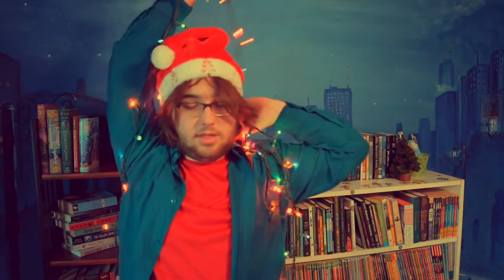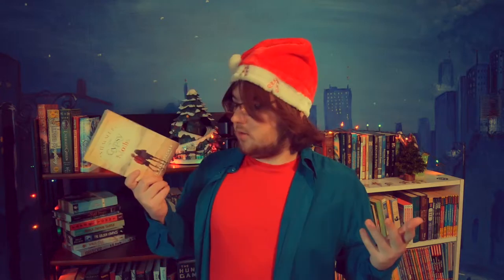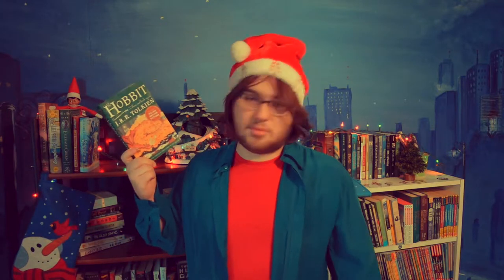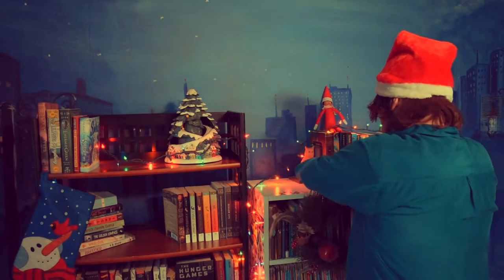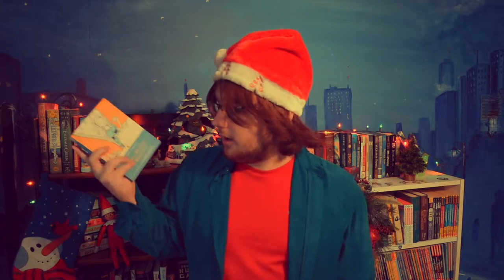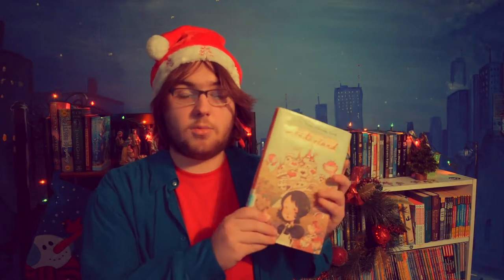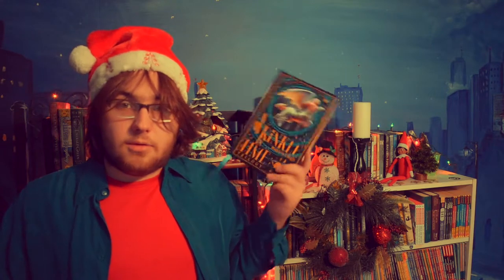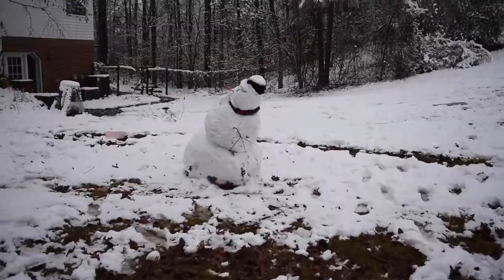CHRISTMAS DECORATIONS BOOK TAG {Original}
The Questions:
Tree - A book that seems out of place in it's genre.
Lights - A cover with all the colors of the rainbow and a cover that's mostly white.
Elf on the Shelf - A book that creeped you out but wasn't supposed to.
Stockings - A book that had a few good parts but was mostly boring filler.
Wreath - A book you're so proud of reading you could hang it on your front door.
Nativity Set - A highly underrated book.
Dickens Village - A book with awesome world building.
Fake Snow - A rip off of another book.
Menorah - A series that seemed to take forever to read.
Tree Topper - The crown jewel of your book collection.

SEA OF TREES IS NOW ON KINDLE!!